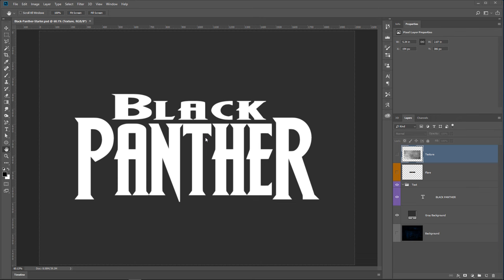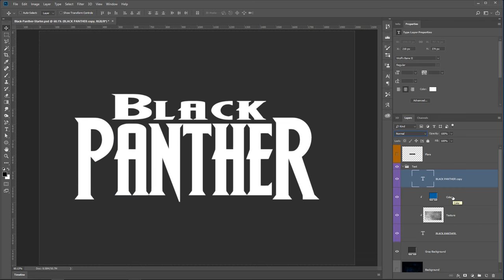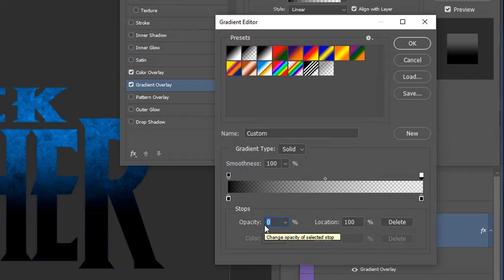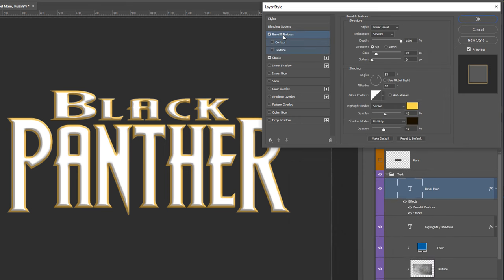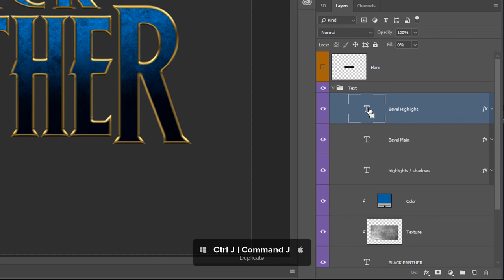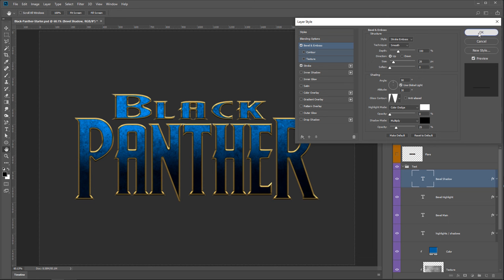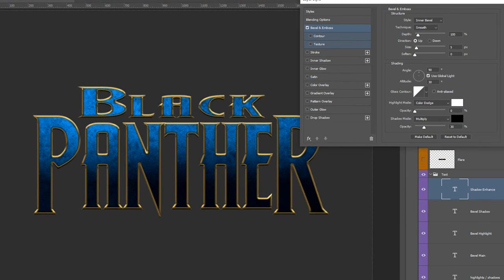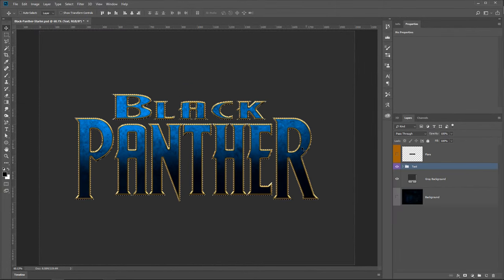BLACK PANTHER Text Effect in Photoshop - How To Use Layer Styles Like a PRO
In this Photoshop tutorial, you will learn how to recreate the Black Panther movie poster text effect.

To recreate this text effect we will use stacks of Layer Styles to create the texture, chrome, and other effects found in this movie poster text effect.

Wakanda For Ever!

📘 INDEX - Black Panther Text Effect Photoshop Tutorial

01:06 - Applying Texture to The Text
01:28 - Highlights / Shadows on Text using Layer Styles
04:50 - Main Bevel With the Bevel & Emboss Style
13:25 - Extrusion Edge using Repeat Transformation
17:38 - Extrusion Main
21:33 - Lines Inside of Text with Vector Shapes
25:33 - Lens Flares on Text using Blending Modes

LINKS
PTC Newsletter: